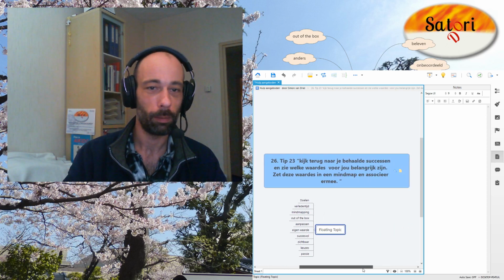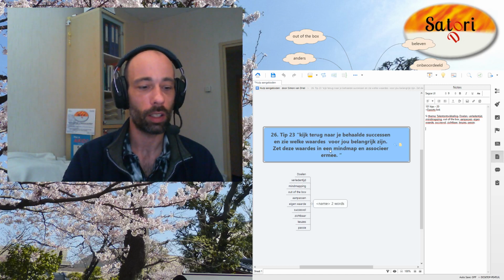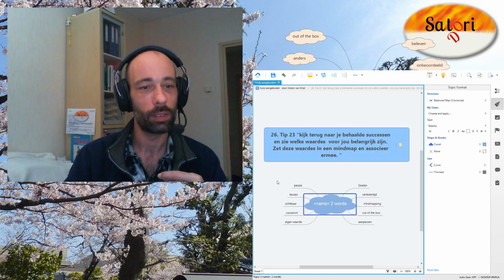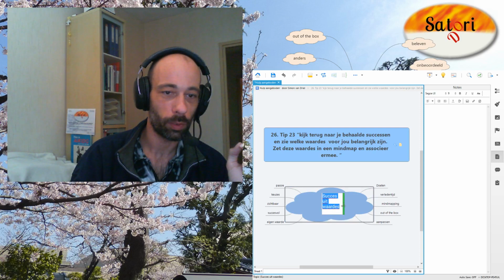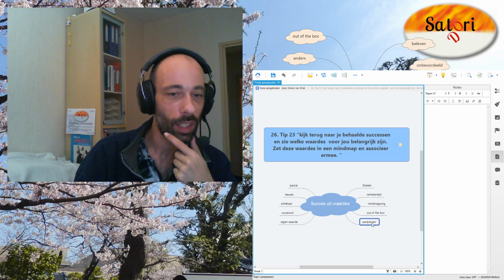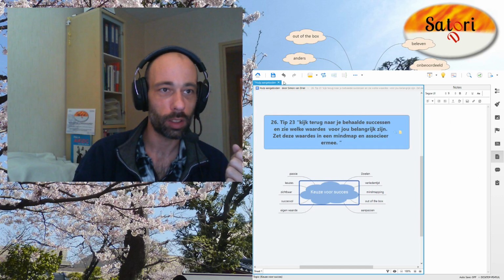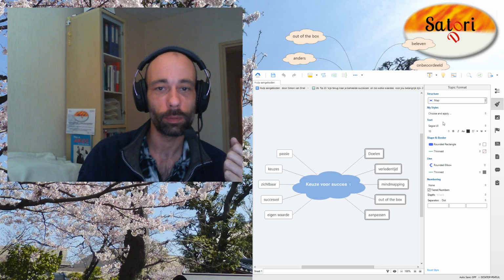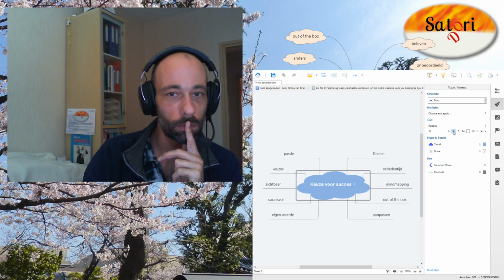How to start a testing stream about using mindmap for a blog.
This is how to make a test of constructing my blog while streaming.

~ "me being authentic ;-)" ~

Tutorial to use mindmaping software for you bloggers out there.

"Start by doing is the way to learn stuff & make a lot of mistakes in the meanwhile"

The blog is dutch. Wees welkom.
I used Xmind.net - OBS studio and Youtube.com